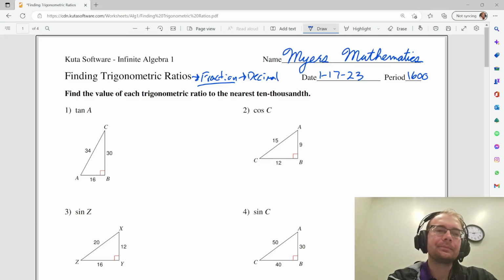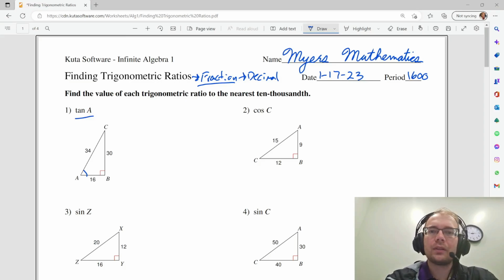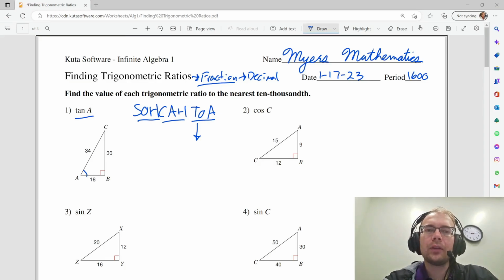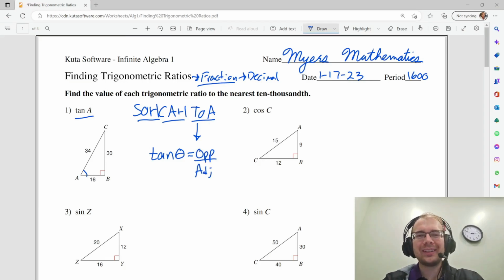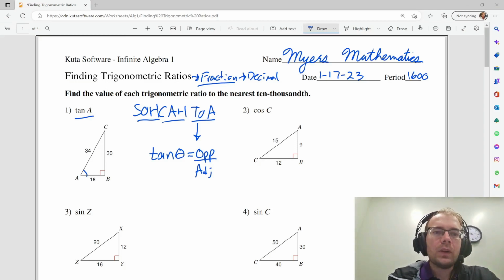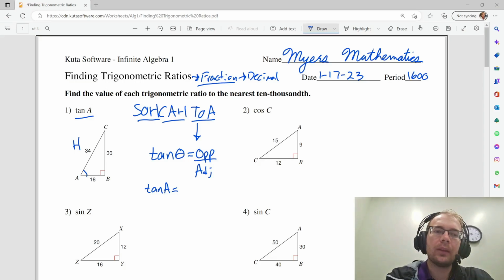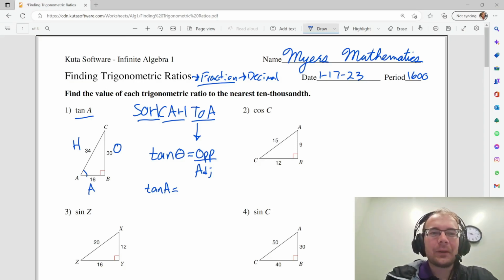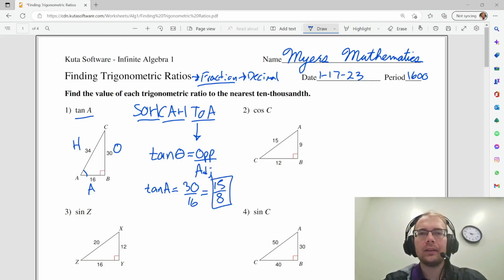Finding Trigonometric Ratios- Question 1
This video is part of a worksheet that was the entire worksheet. If you would like to see all the questions solved, the video for that is here:

We talk about what SOHCAHTOA is and how to use it, as well as defining two different sets of steps you can use to solve the problems. The last few were all just typing stuff into the calculator, but I did spend a bit of time reviewing rounding and how to do that.